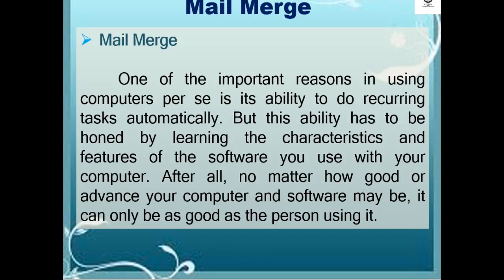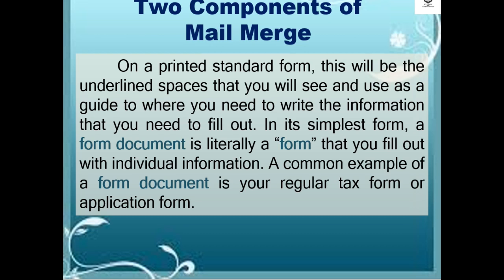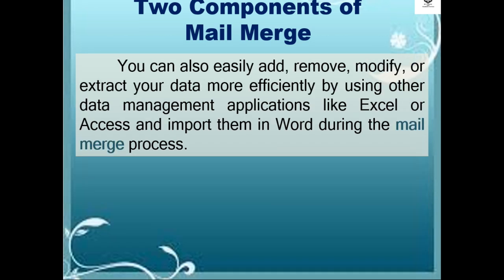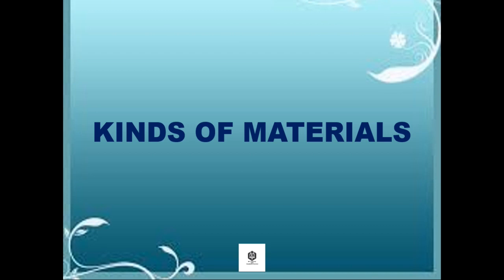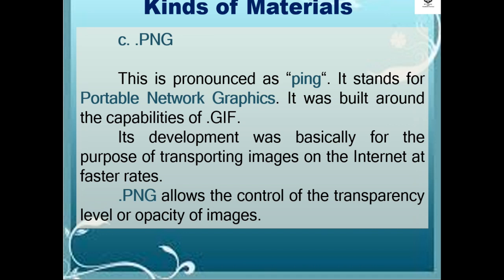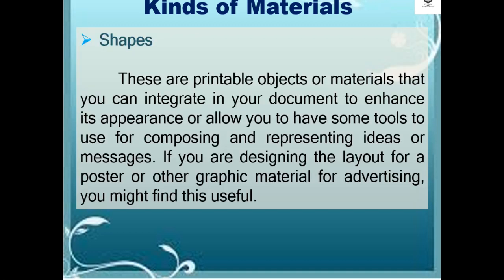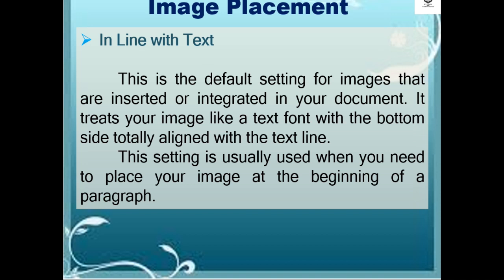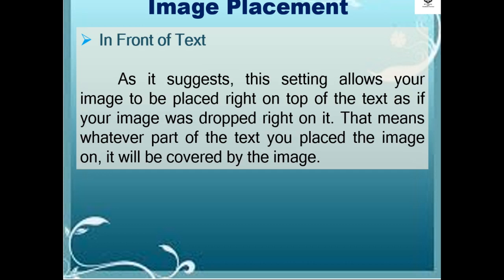Advanced Word Processing Skills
In the professional world, sending out information to convey important information is vital. Because of ICT, things are now sent much faster than the traditional newsletters or postal mail. You can now send much faster than the traditional newsletters or postal mail. You can now use the Internet to send out information you need to share. What if we could still do things much faster – an automated way of creating and sending uniform letters with different recipients? Would that not be more convenient?